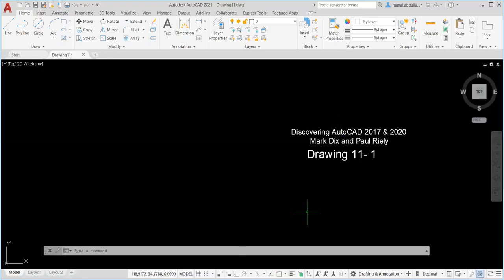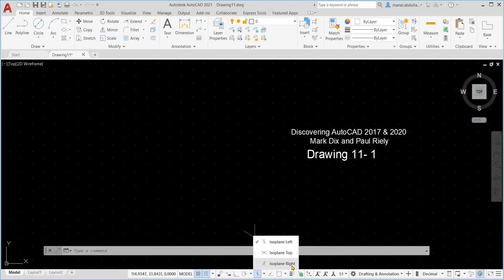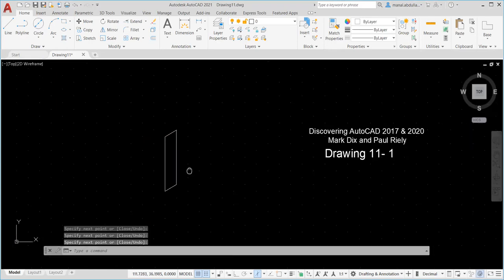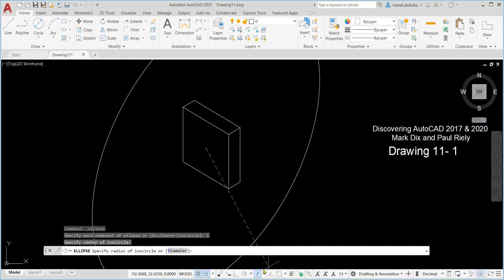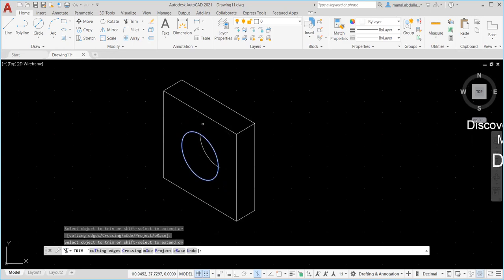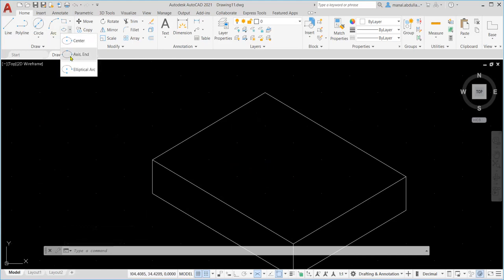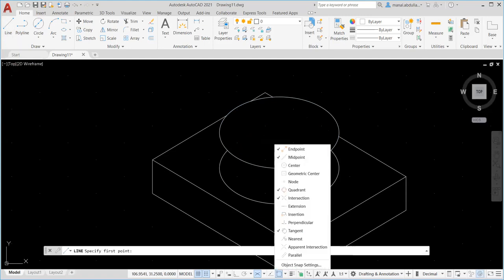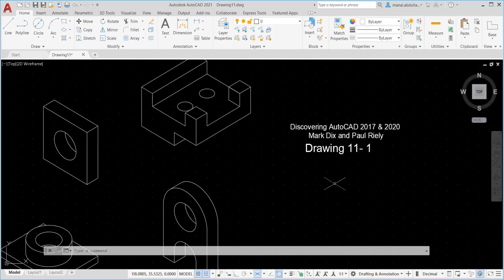AutoCAD 2021 _ Practice 16 _Isometric _ Simple isometric drawings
The drawing recorded in this tutorial video is taken from Chapter 11_Discovering AutoCAD 2017 and 2020 versions. Authors: Mark Dix and Paul Riley.
I have used AutoCAD 2021 to complete the exercises. However, it could be completed using AutoCAD 2017 or any newer version. The strategies I have used to complete the exercises below might be different than the books’ instructions. However, remember in AutoCAD there are several ways to have the work done.

Discovering AutoCAD 20120 Mark Dix & Paul Riley
Manal Abdullal